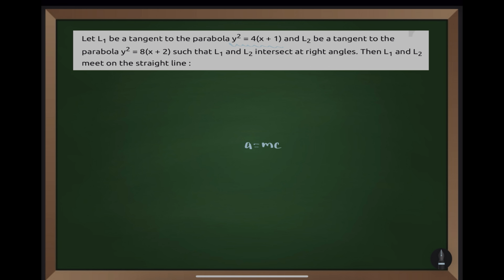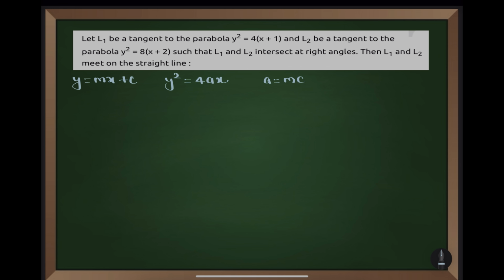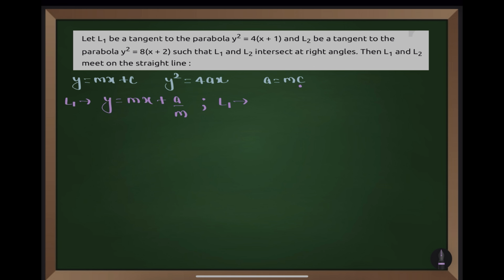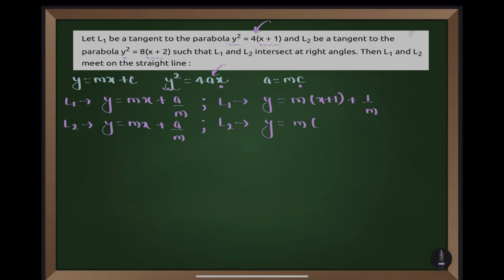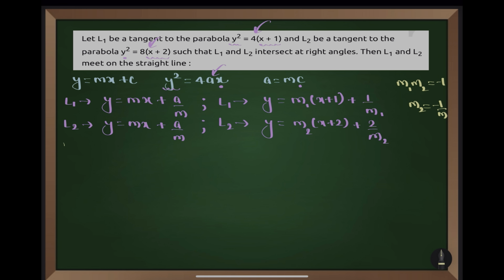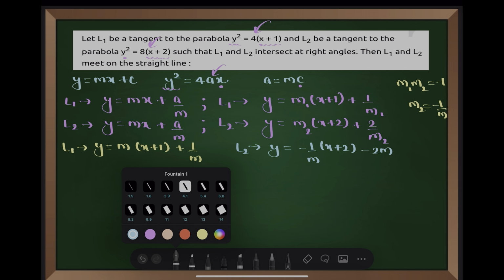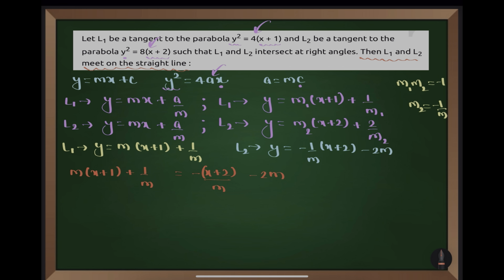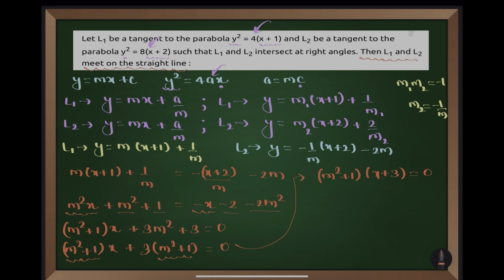Tangent to the parabola Questions | Conic Sections | Class11&12 | ‪‪@MathFlix_08 ‬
Welcome to this complete series on the Intersection of a Line and a Parabola – one of the most important and conceptual topics in Coordinate Geometry and Conic Sections! 📘✨

In these 5 parts, we cover:

✅ Basics of intersection
✅ Condition for 2, 1, or no point of intersection
✅ Discriminant method & geometrical meaning
✅ Questions for JEE Mains & Advanced
✅ Graphical interpretation & short tricks

Each video builds your understanding step-by-step – perfect for Class 11, 12, and competitive exams like JEE, CET, NDA, CUET, and more.

👉 Watch the full playlist to master the topic with clarity and confidence!